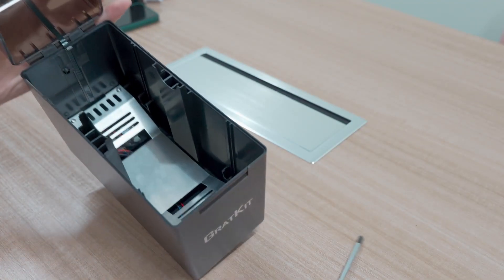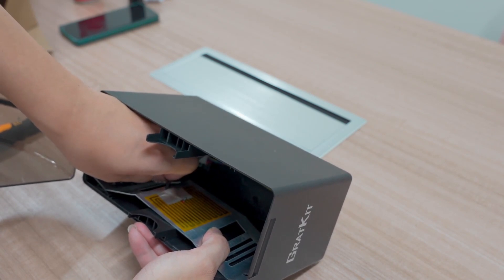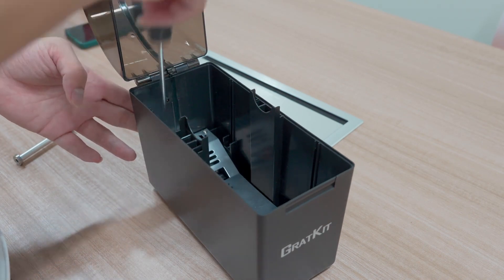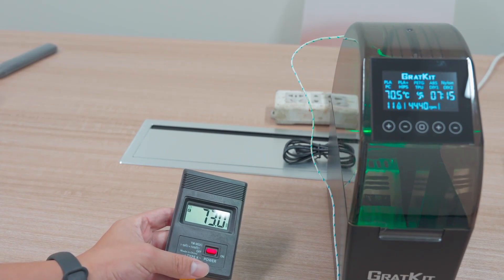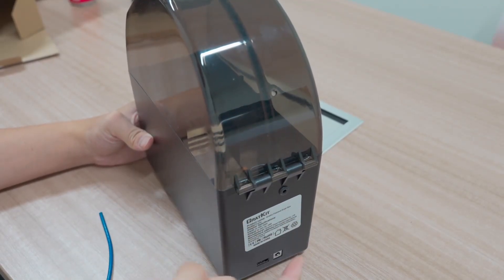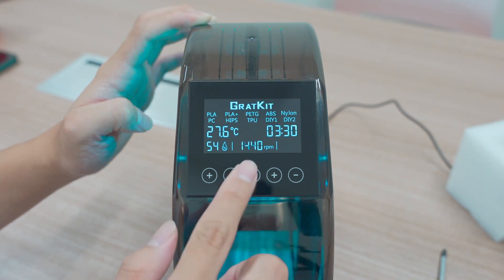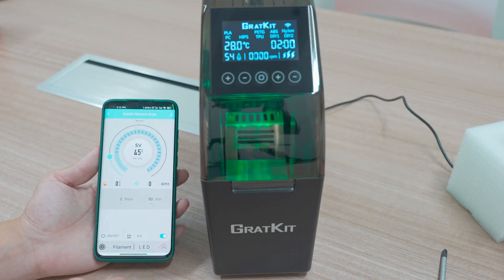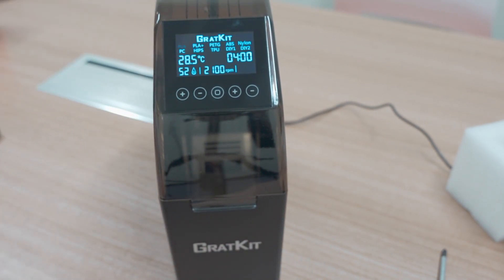GratKit Firefly dryer box FAQ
Contents:
0:04 Q1: Dryer Box won't reach 70℃
3:05  Result&Temperature result
5:02 Q2: Adjust the LCD cable to avoid it pinched off
5:18 Q3: Remove the LCD protective film
5:44 Q4: How to add PTFE tube
6:07 Q5: How to add desiccant
6:22 Q6: LCD operation demonstration
7:44 Q7: Phone app operation
8:43 Q8: Bluetooth control via app
9:34 Q9: How to remove the device from app to pair with another phone